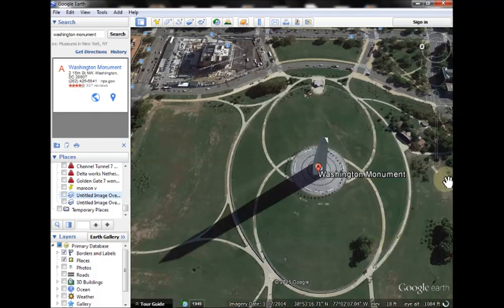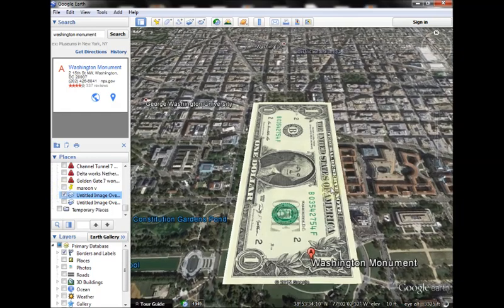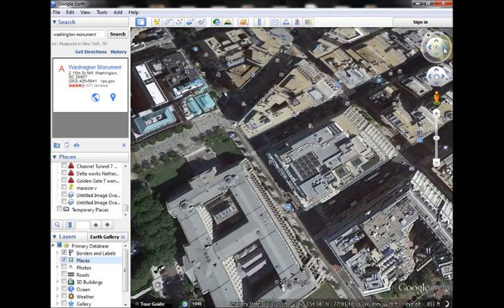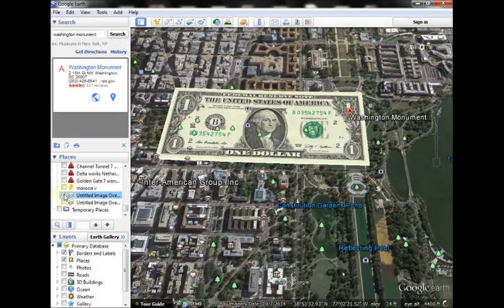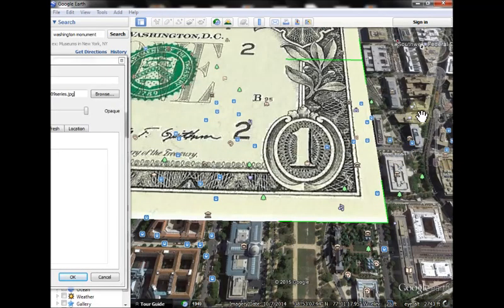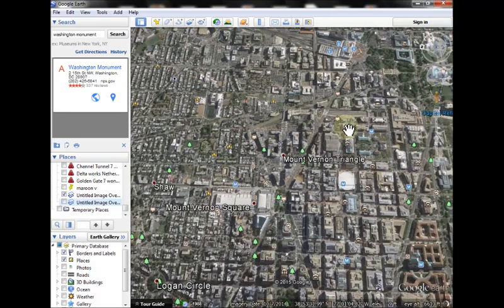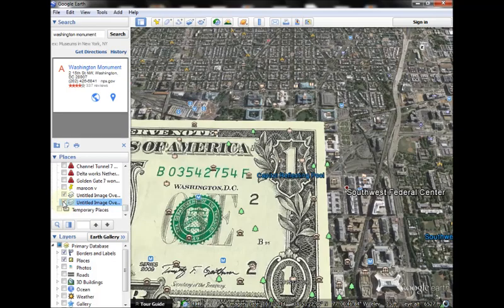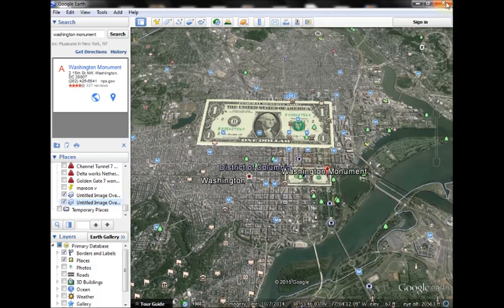Real Life NATIONAL TREASURE! DOLLAR BILLS Hidden in Washington DC MAP